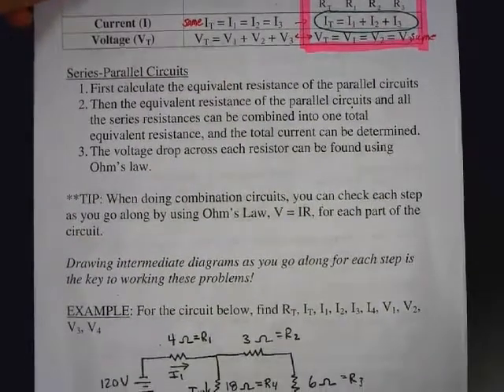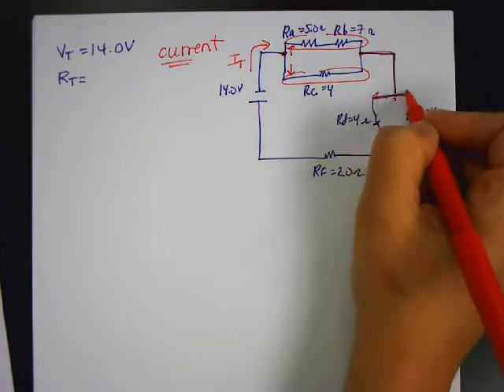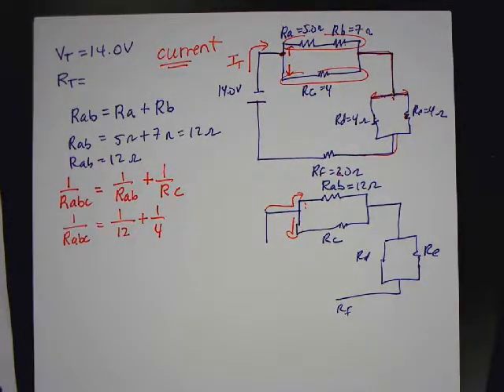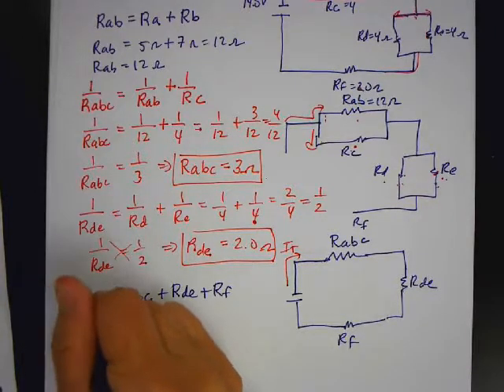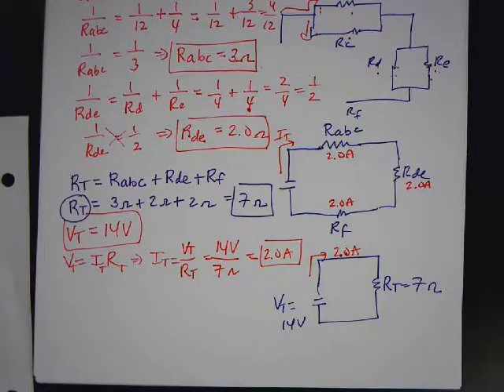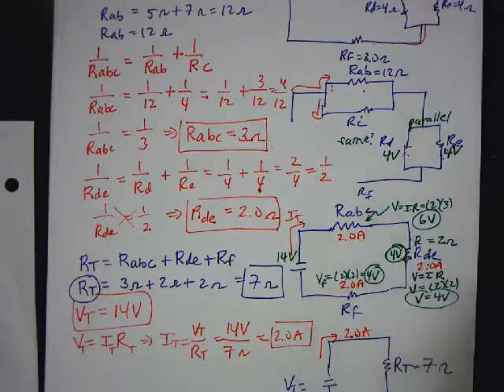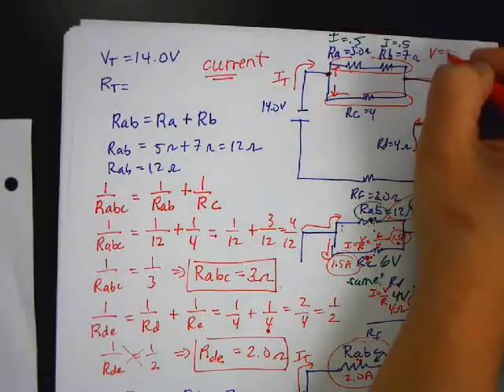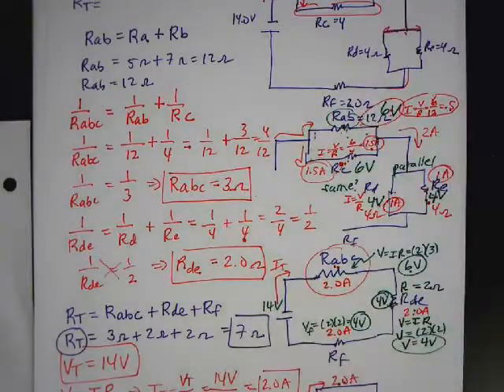4 HP18 Practice D1